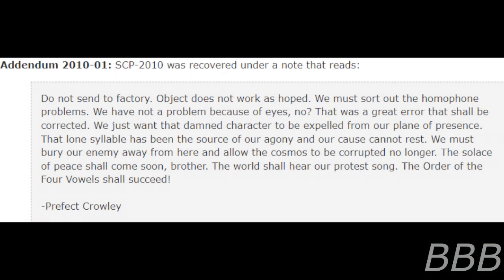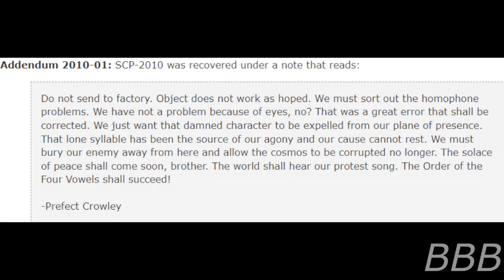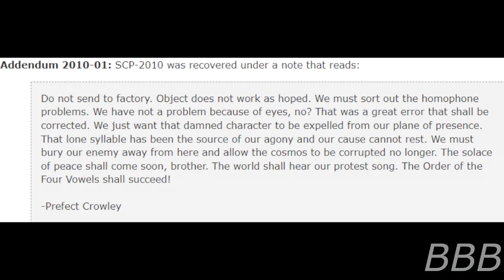SCP 2010 No Eyephone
SCP-2010 refers to an Apple phone that removes the concept of eyes.